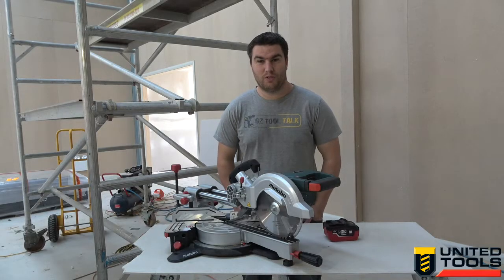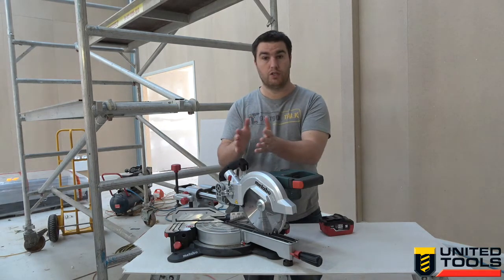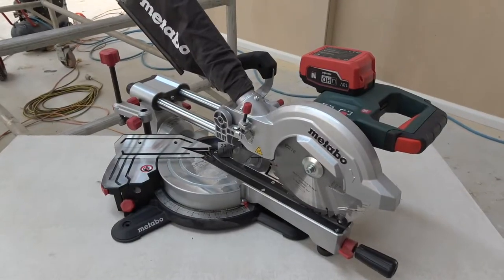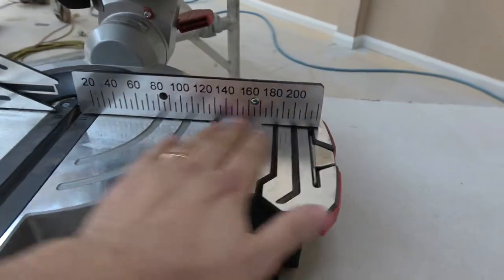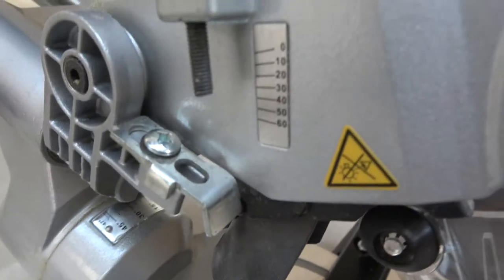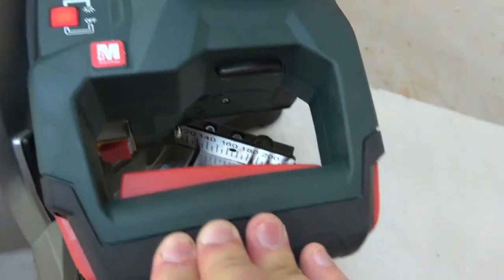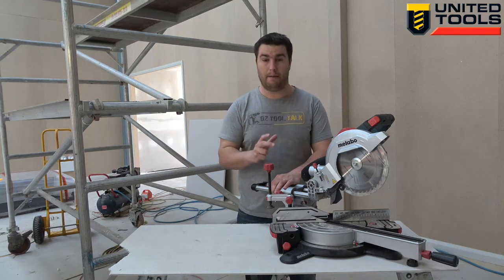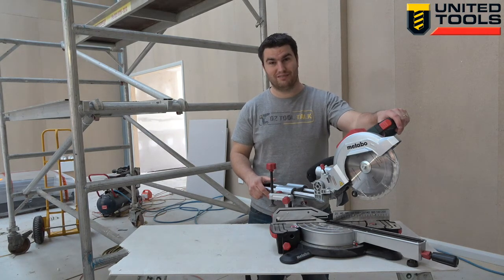Metabo KGS 18 LTX 216 Sliding Mitre Saw review - 8.5" SCMS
The KGS 18 LTX 216 from Metabo is a shock to all of us who thought that a miter saw should always be 240V. This a fully featured, 8.5" sliding compound mitre saw with heaps of power and accurate cuts out of the box.